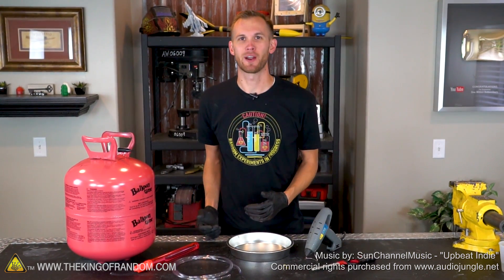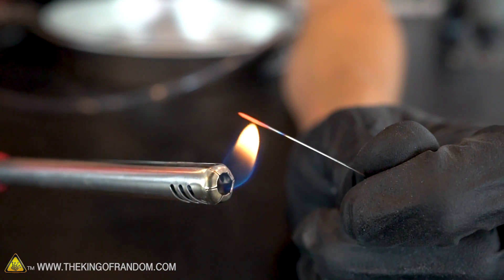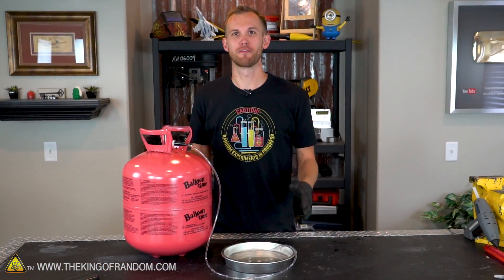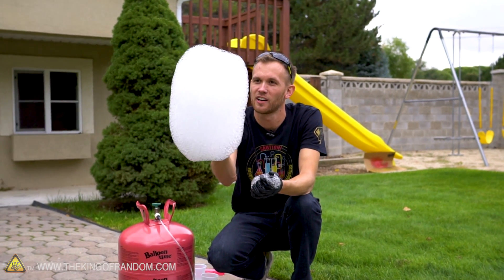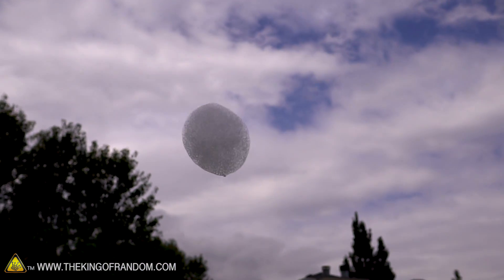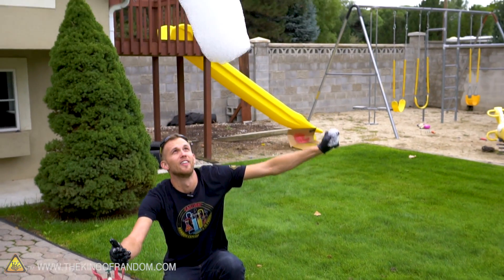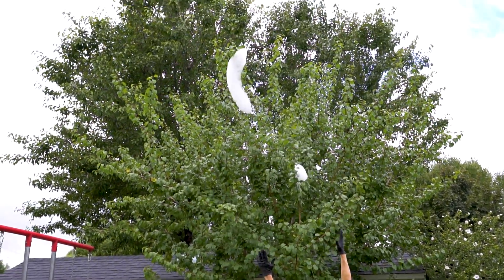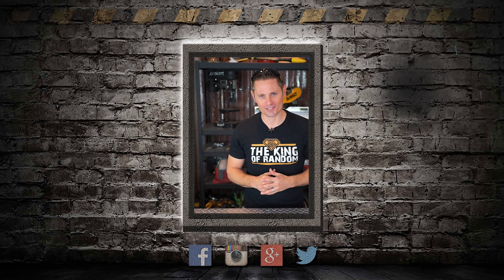Helium Cloud Generator! Floating Bubbles? Foam Clouds? TKOR Shows How To Make Clouds!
Could making a helium cloud really be this simple? You bet! In this video, Nate show's how to make a simple device that generates floating foam balloons! Here’s everything you need to know about making DIY cloud out of helium! Plus...we share our secret for what works for the best results and cover a little science while we’re at it. TKOR shows you how to make clouds!

This intriguing helium balloon experiment was so fun and easy! King Of Random loved every moment of it! This is perfect for those wanting to know how to make clouds, how to make floating foam, helium bubbles, fun science, DIY clouds, how to make a bubble from helium, foam generator, and how to make plastic free bubbles.

If you want to try something new and creative or an activity such as: DIY balloons, science experiment, amazing inventions, helium projects, balloon experiment, helium experiments...watch the video to learn more. This is a perfect weekend project guaranteed to give you loads of fun!

Cake Pan
Helium Tank Kit

✌️👑 RANDOM NATION: TRANSLATE this video and you'll GET CREDIT!